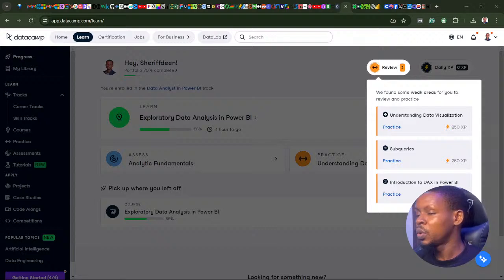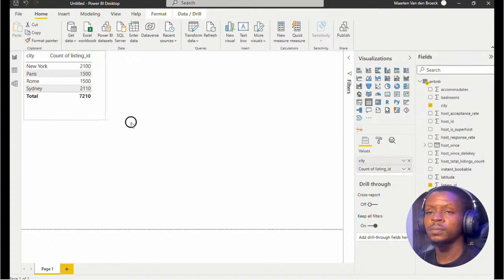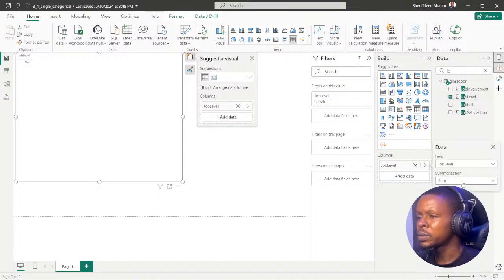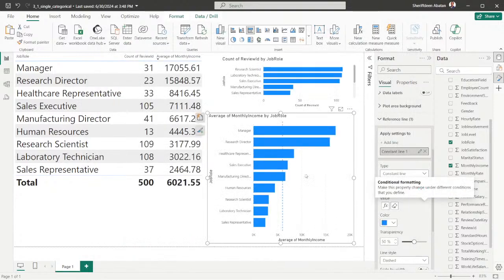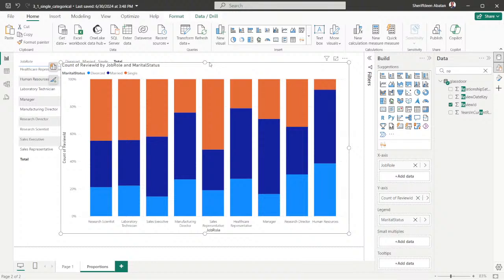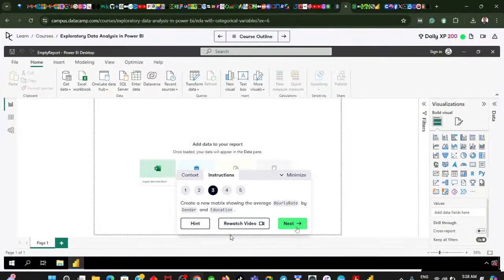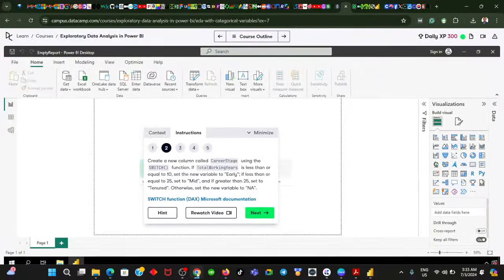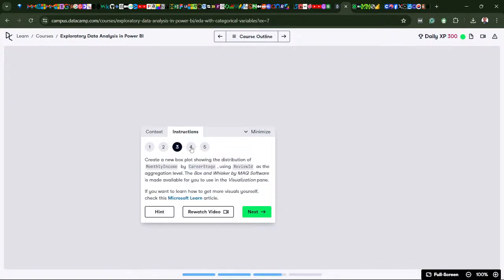Learn Power BI | Beginners to Pro | Day 50 Exploratory Data Analysis in Power BI